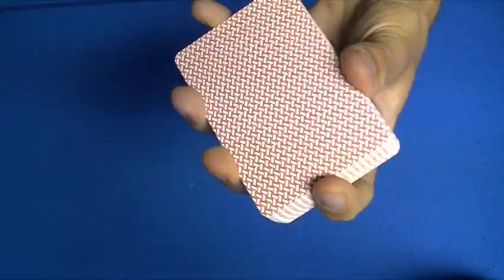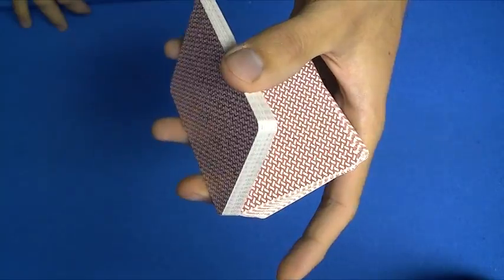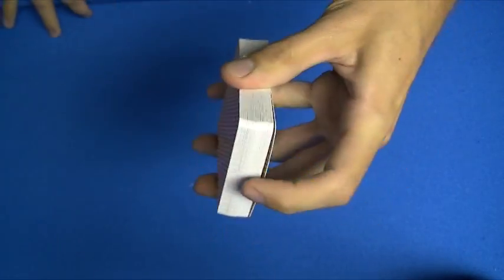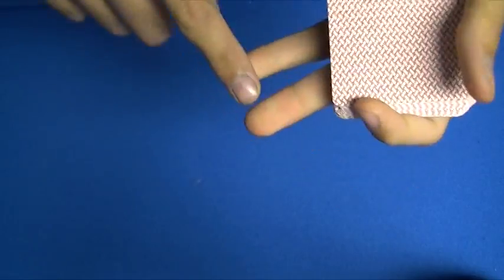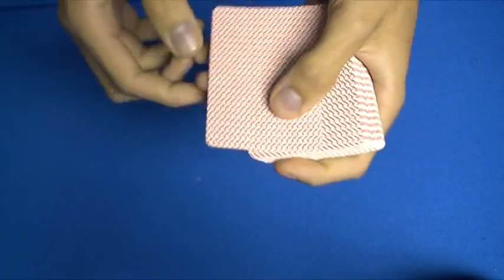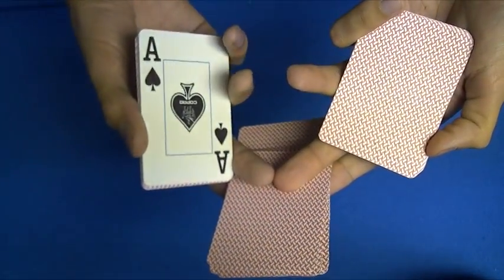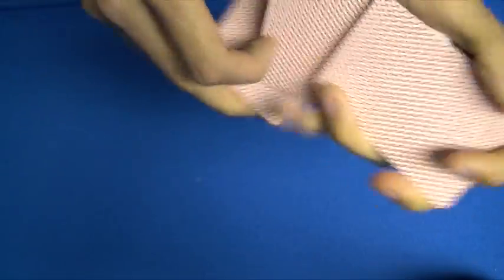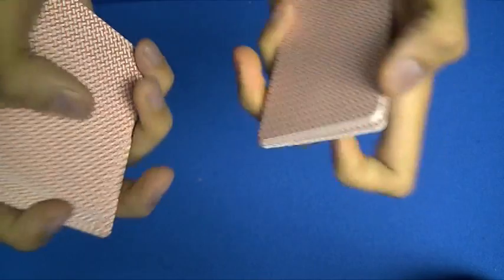The Butterfly Cut (Tutorial)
Learn a famous fancy false cut flourish known as the butterfly cut

jarek120

Be inspired to learn. Aspire to disturb.

♥♣Rise Above♦♠